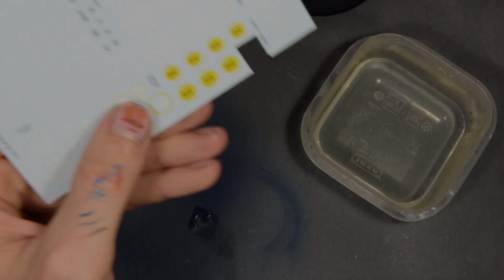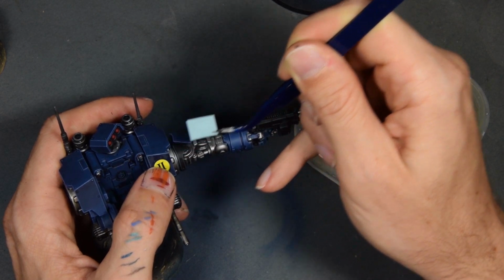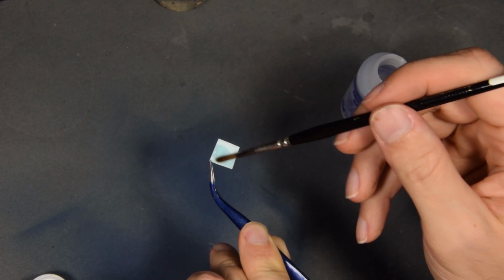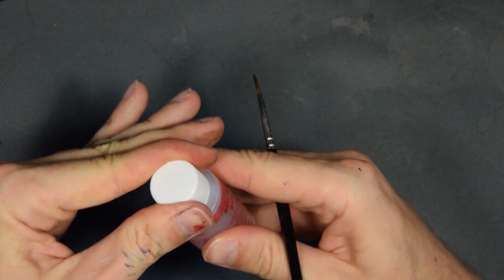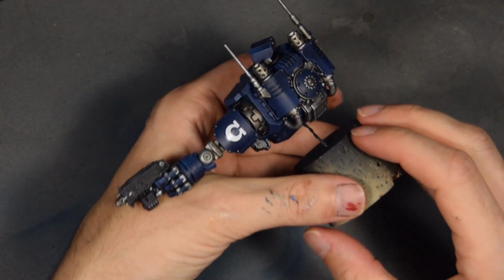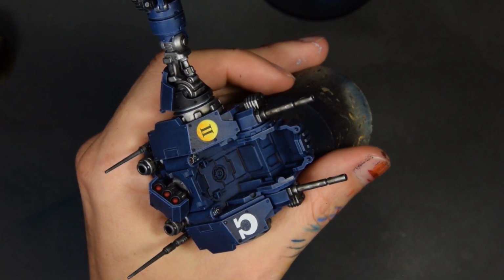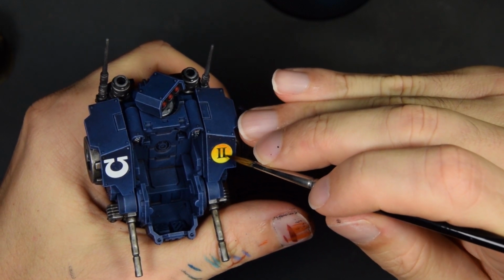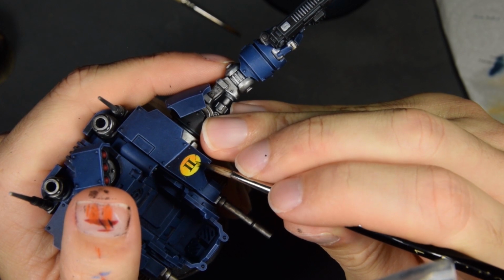How to NOT SUCK at Decals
Showing how to properly apply decals/transfers for Warhammer 40k and to work arround bent surfaces. Also showing you what I do to personalize and improve decals - a quick and easy way to make the most out of decals!

ELEMENT GAMES DOUBLE CRYSTALS REFERAL: CHR9186